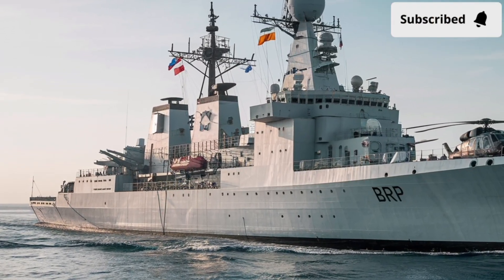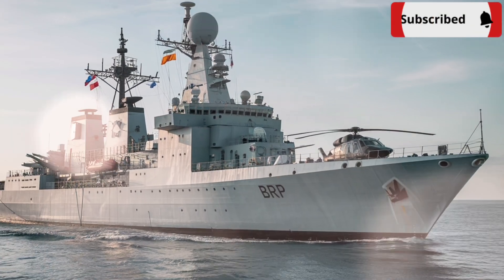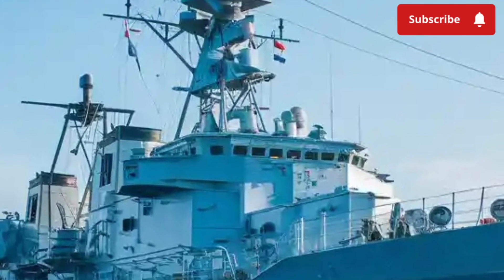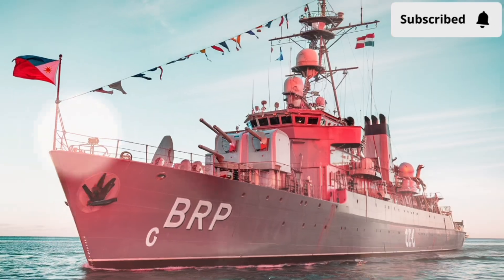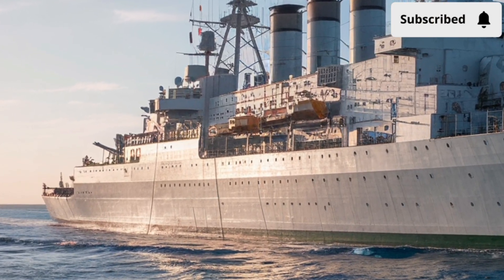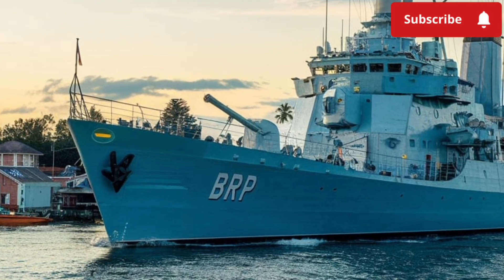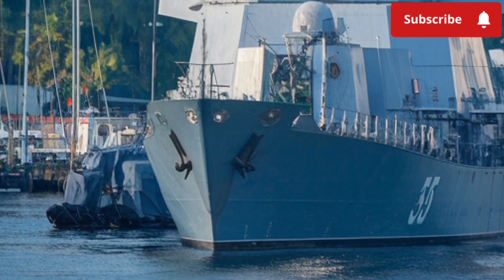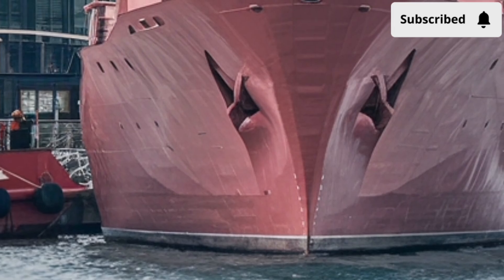Philippine Navy BRP Jose Rizal Frigate | Full Review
Welcome back to Luxury Lane! Today we take an in-depth look at the BRP Jose Rizal frigate, one of the most advanced modern warships in the Philippine Navy fleet. Built by Hyundai Heavy Industries in South Korea, this state-of-the-art frigate features stealth-inspired exterior design, powerful armaments, and versatile capabilities. In this review, we cover everything from its sleek hull, radar-reducing profile, and modern weapon systems to its advanced interior, including the combat information center and crew living quarters. We’ll also dive into performance details like its CODAD propulsion, 25-knot speed, 4,500 nautical mile range, and advanced sensors. Finally, we discuss its cost, value, and role in the Philippines’ naval modernization program. Whether you’re a naval enthusiast, defense analyst, or just curious about warships, this detailed review gives you the complete picture of the BRP Jose Rizal frigate.